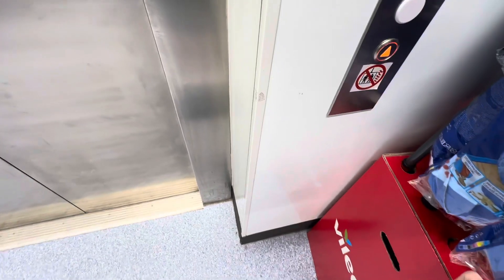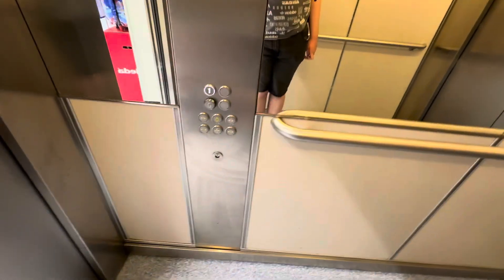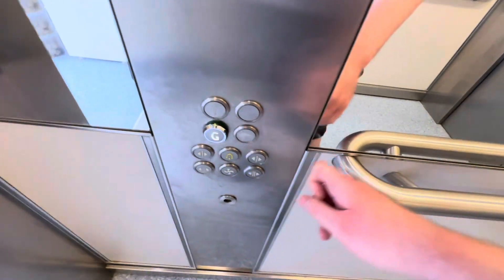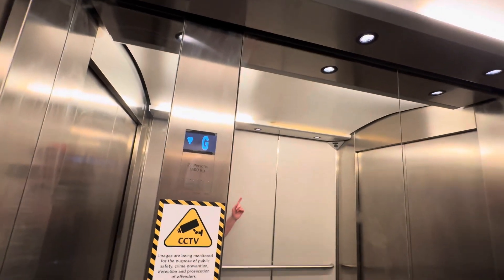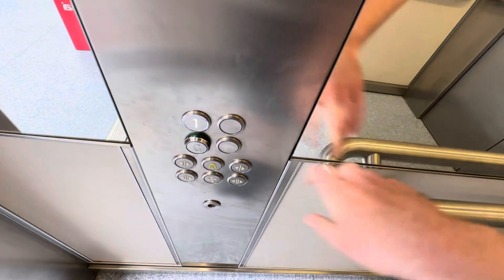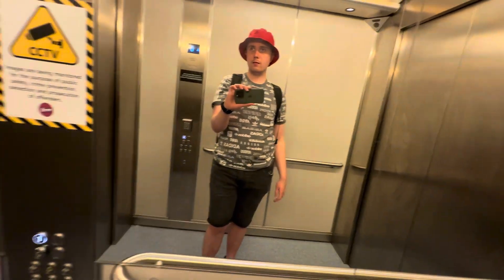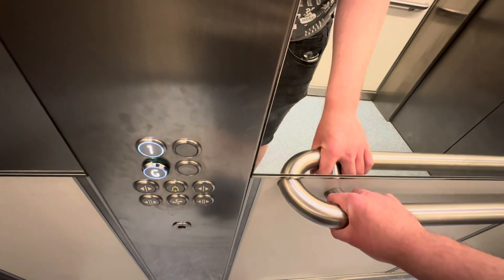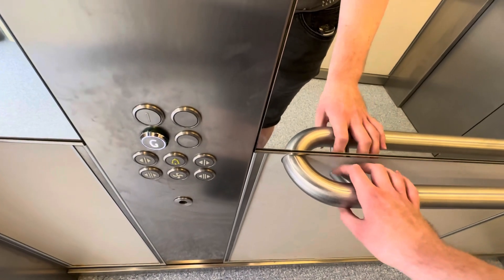Kone Monospace Lift @ B&M Bargains @ The Weavers Wharf Shopping Park In Kidderminster Town Centre